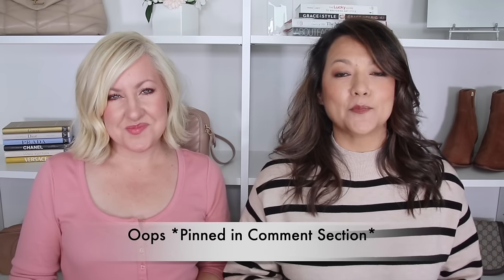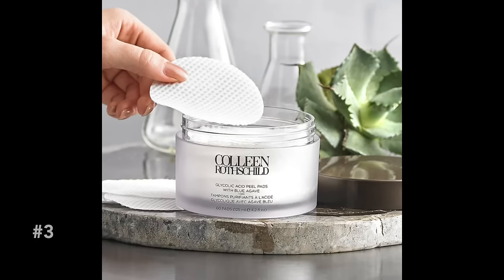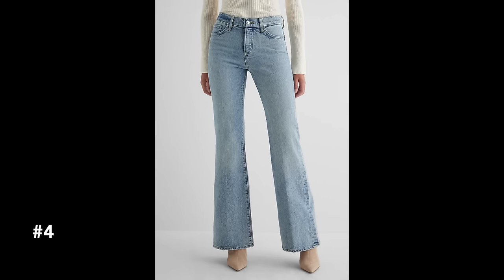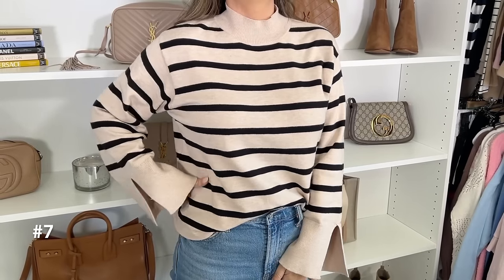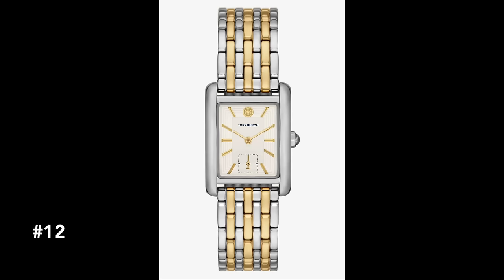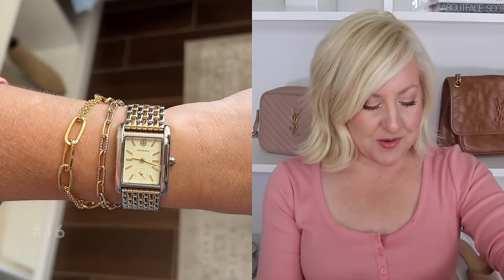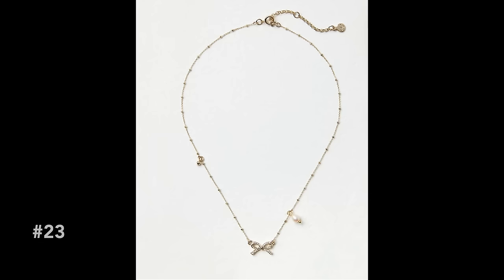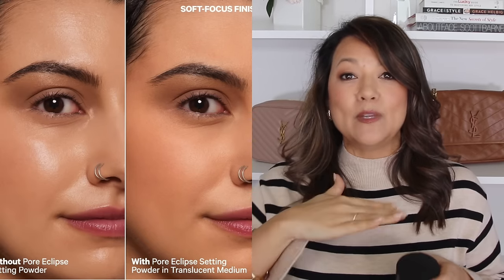Our Top 20 Fashion and Beauty Items We Are Loving❤️ | YOU WILL WANT THESE!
We are sharing our top 20 fashion and beauty favorites that we are loving. We are sharing some amazing beauty and fashion that we can't stop obsessing over! These are the items we keep grabbing for again and again because they are our absolute favorites!